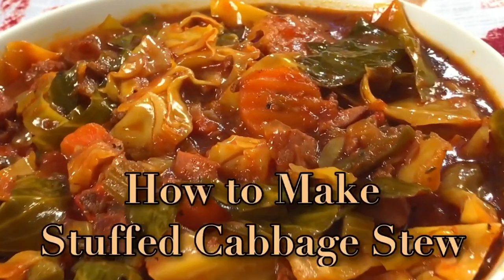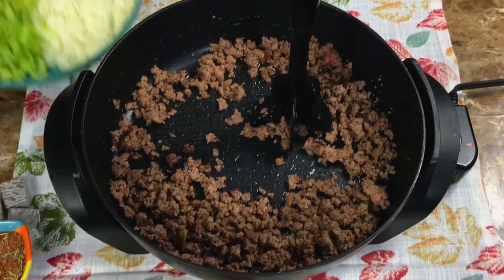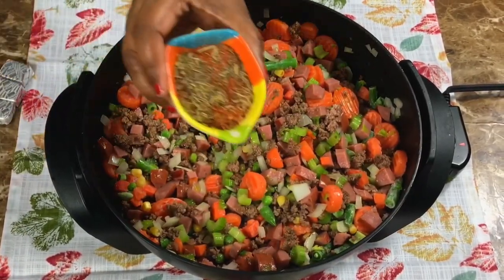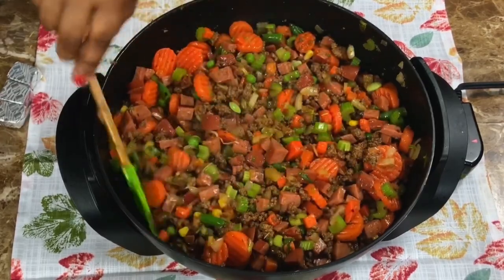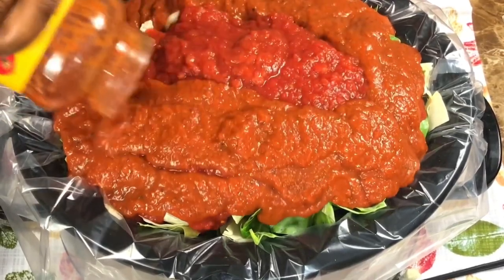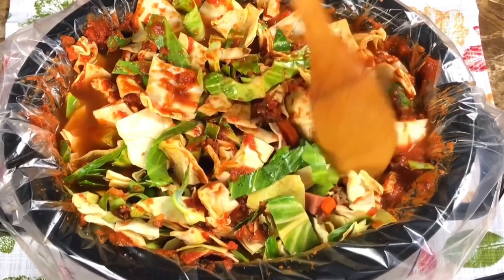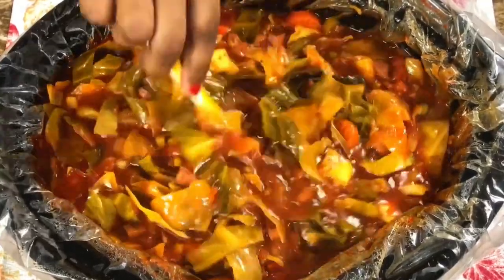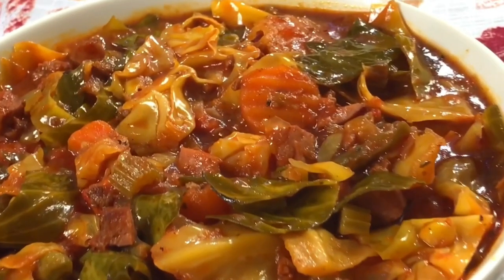Hearty Slow Cooked Cabbage Stew - HOW TO MAKE CABBAGE SOUP RECIPE EASY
Homemade Hearty Slow Cooked Cabbage Stew - HOW TO MAKE CABBAGE SOUP RECIPE

How to make the tastiest & most delicious Cabbage Stew Recipe EVER. All of the Ingredients I used are in the video, just in case you may want to make this hearty & filling soup..I also made corn muffins to go with it which brought out the flavor of the stew even more..
All I have to say guys is if you are looking for the most delicious & perfect fall meal recipe, & simple, quick & easy to put together, especially being a one pot/Crockpot Meal..this stew will definitely fill that spot.